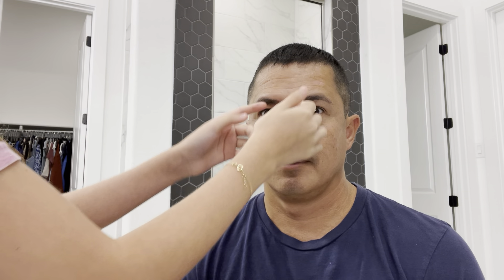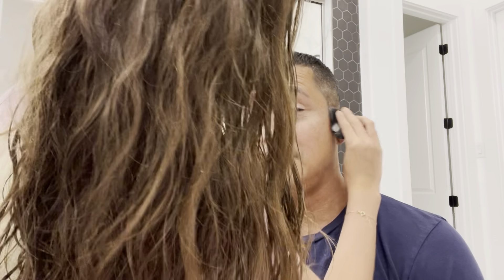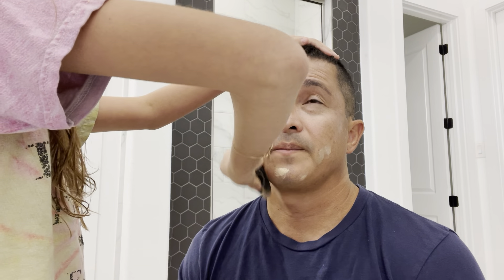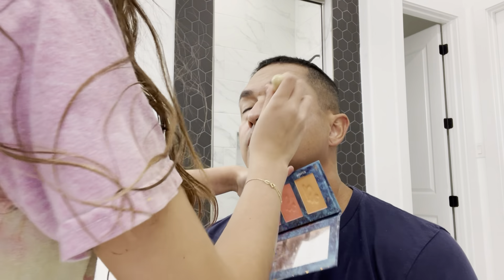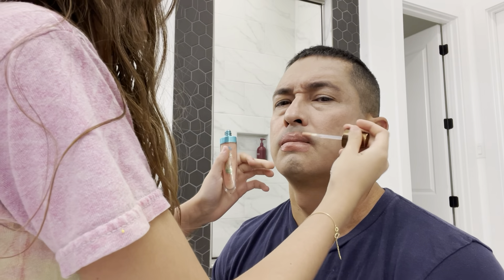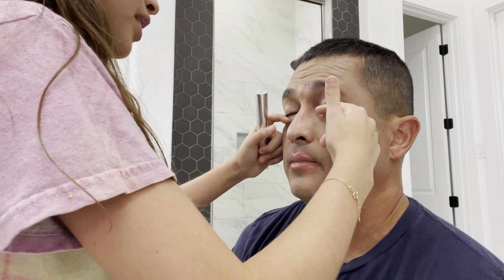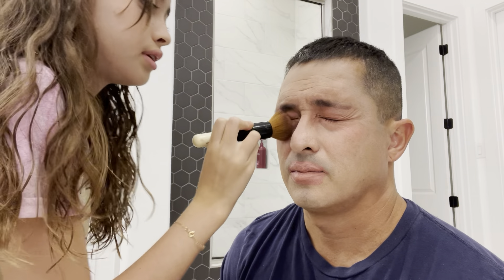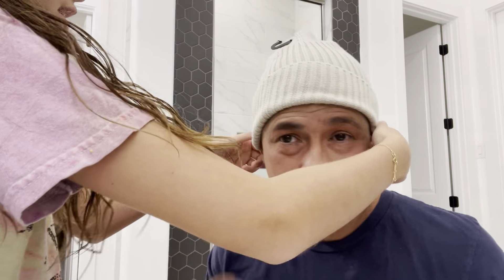Get ready with me doing my dad’s makeup 💄